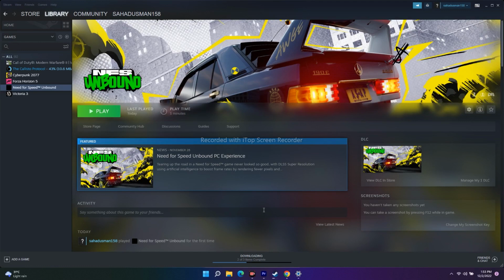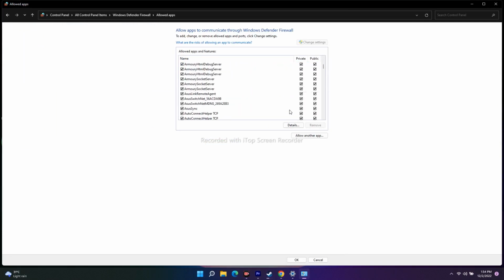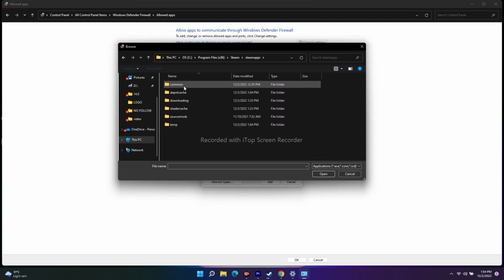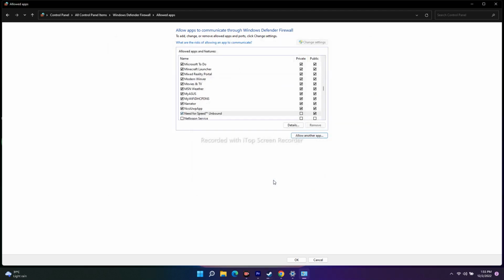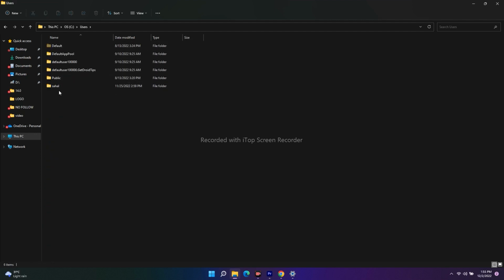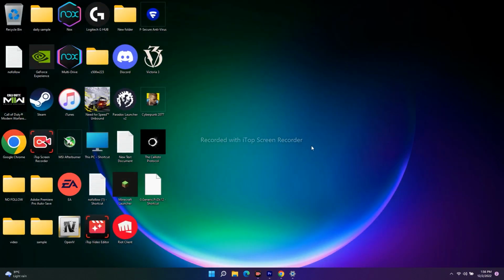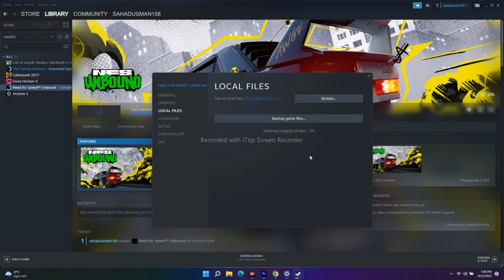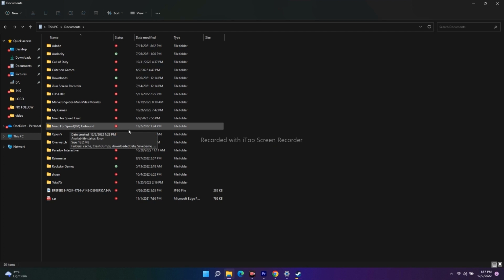How to Fix NFS Unbound Not Saving/ Game Progress Not Saving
Need for Speed Unbound (shortly called NFS Unbound) is a new racing video game developed by Criterion Games and published by Electronic Arts for PlayStation 5, Windows PC, and Xbox Series X/S. It is the twenty-fifth instalment in the Need for Speed series. The newly launched NFS Unbound is doing quite well in the market; many players are experiencing the NFS Unbound Sound Unbound Not Saving/ Game Progress Not Saving.